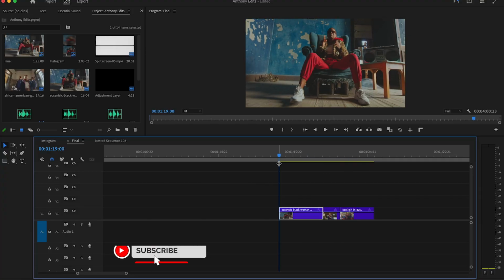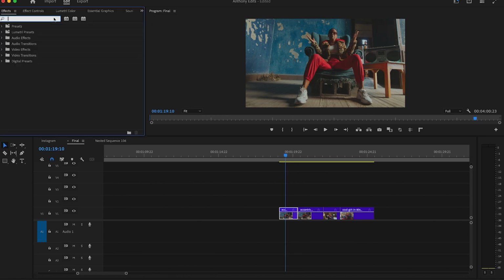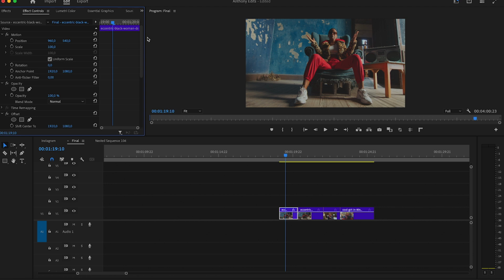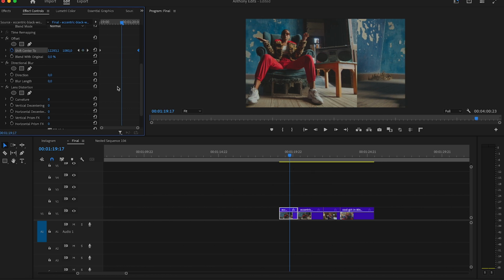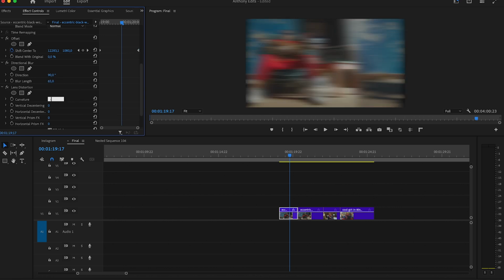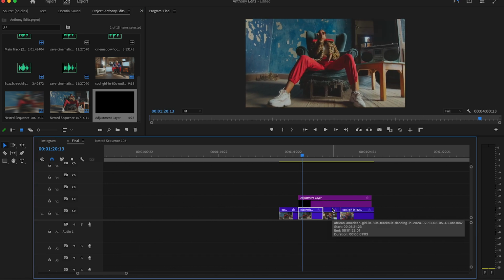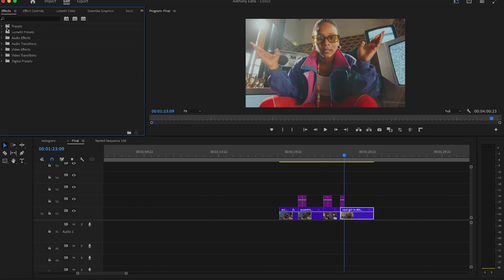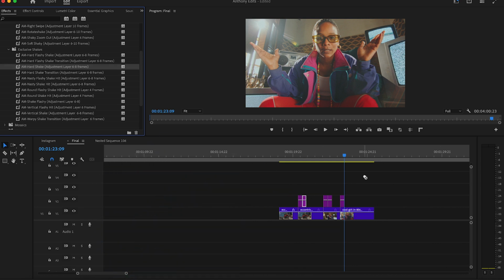Create a Hypnotic Spin Shake Effect in Premiere Pro – Trippy Rotation Tutorial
Learn how to create a hypnotic spin shake effect in Adobe Premiere Pro! This trippy rotation effect adds a unique, dynamic look to your footage, perfect for music videos, reels, or eye-catching edits. In this step-by-step Premiere Pro tutorial, I'll show you how to add rotation and shake to your clips for a psychedelic, mesmerizing result.